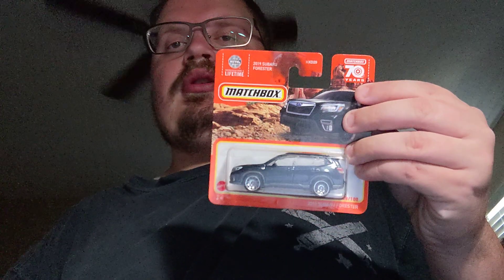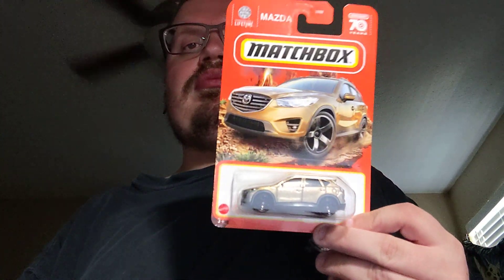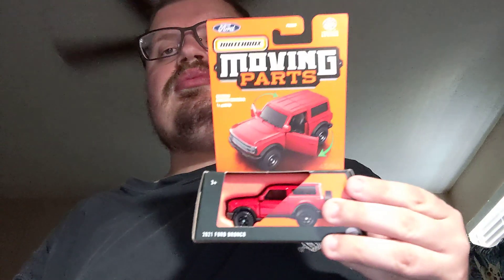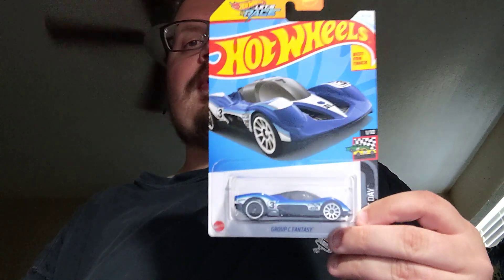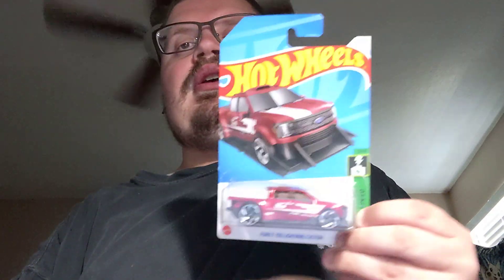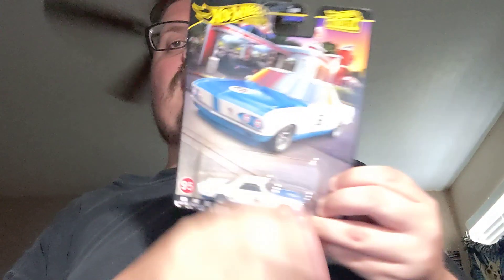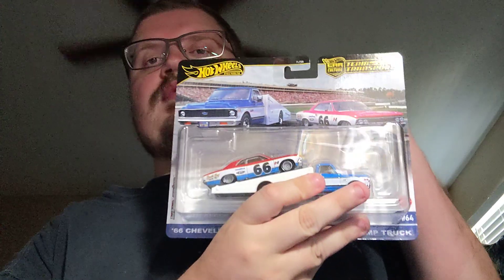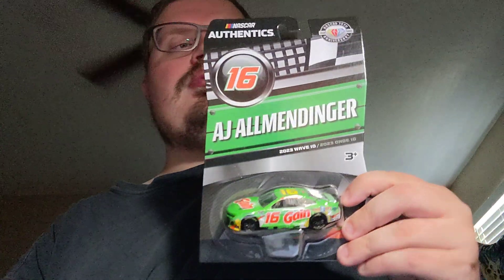weekly dicast haul part 1 ( 176 )